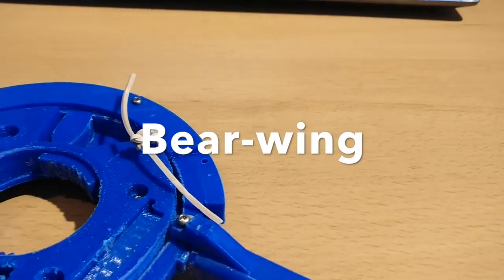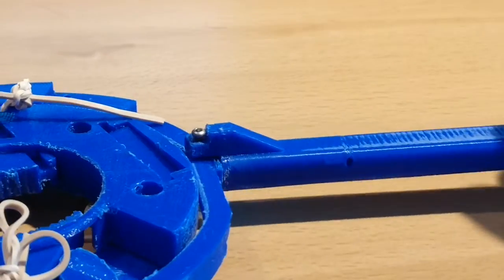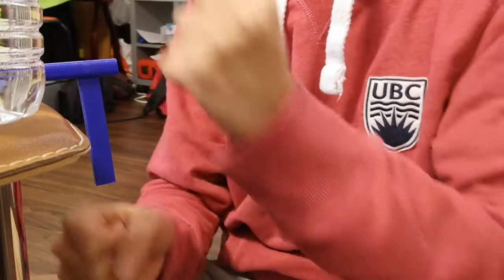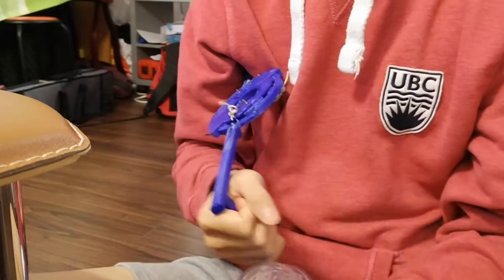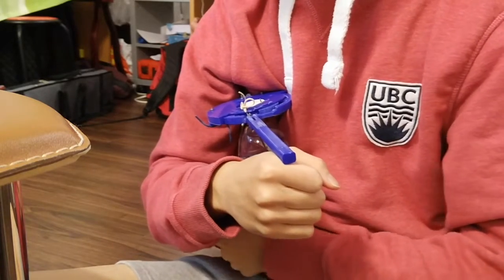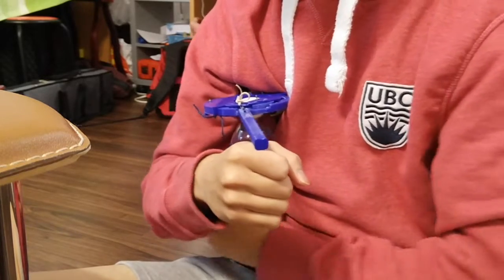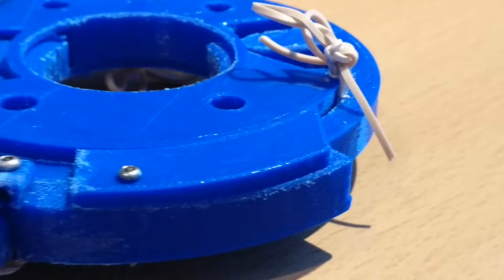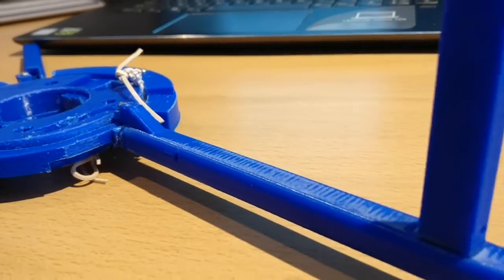Adaptive Device Bear wing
The video showcases the mechanisms which allow the Bear-wing to function. Handles allow for easy and comfortable gripping of the device and increased leverage. The rubber bands pull the teeth back into their original position when there is no load on them. Location of the handles were chosen to maximize comfort for the user. The ability for the teeth to move and alter the interior diameter of the device enables bottles with different sized caps to be opened.